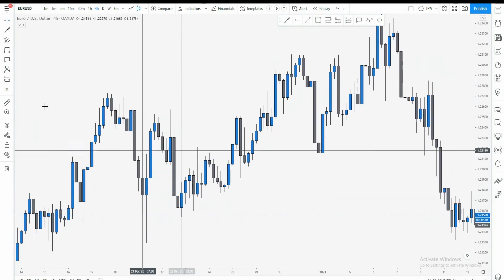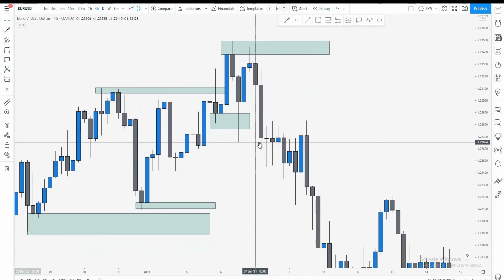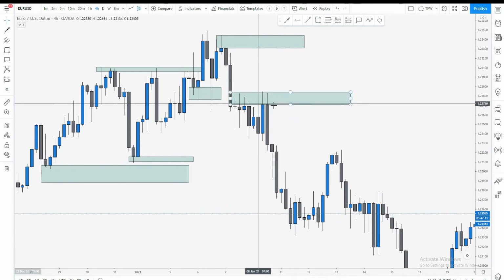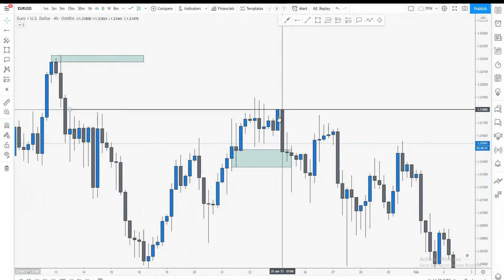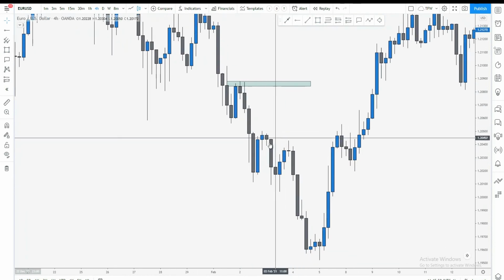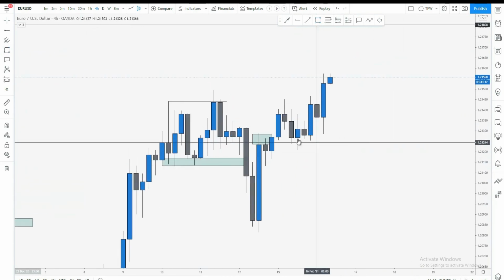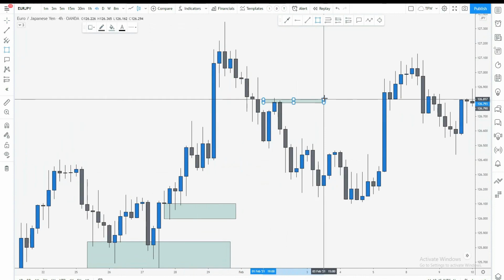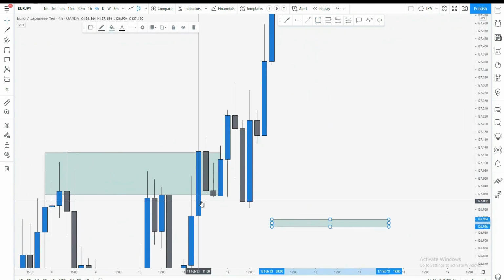How To Trade Forex Market With The Flow (By Iliya Sivkov - Trading Fanatic)